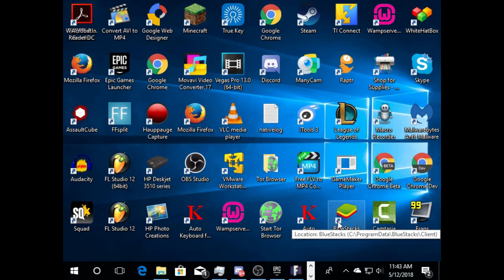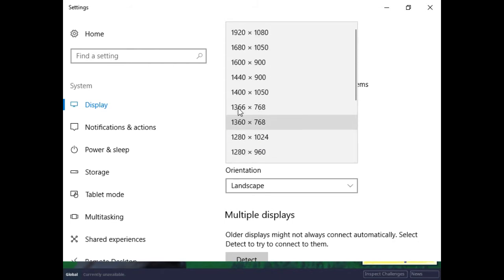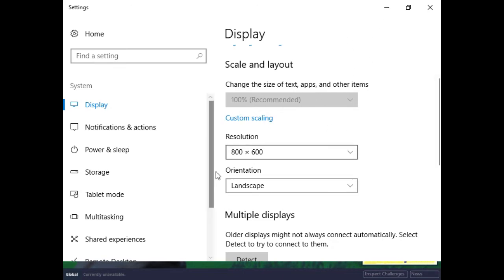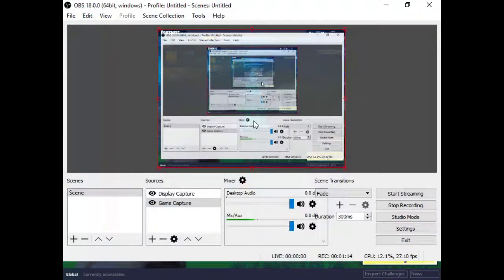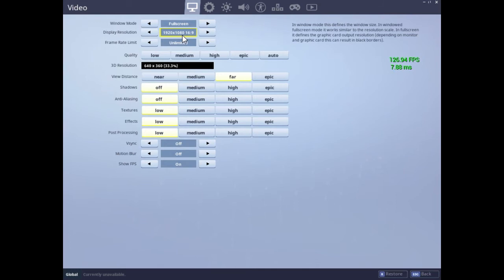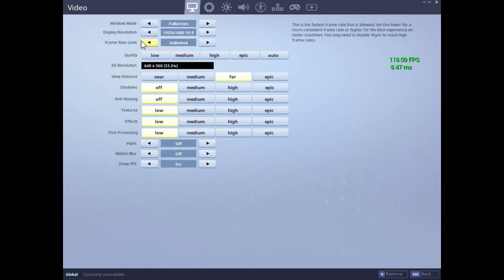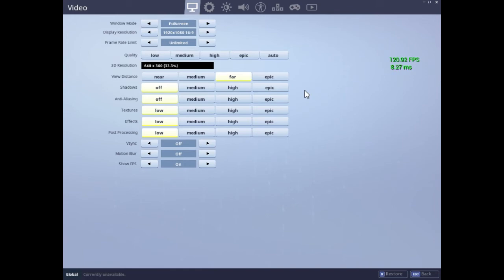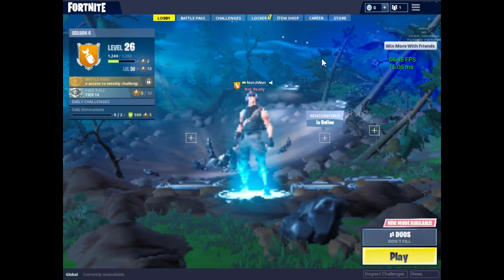How to increase FPS on Fortnite by Lowering Graphics Lower than Allowed.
How to Lower Graphics Further than Allowed to Increase FPS.

Links:
Previous: